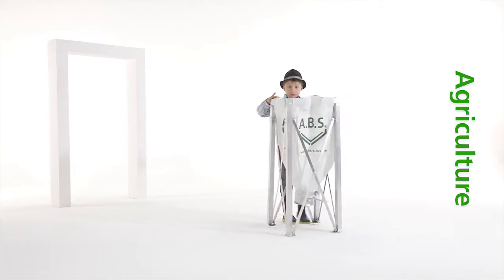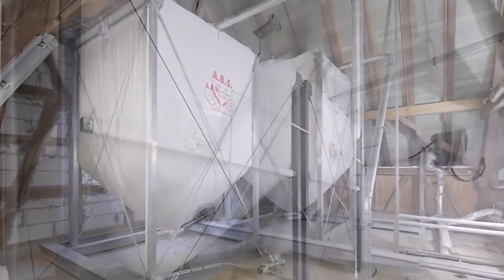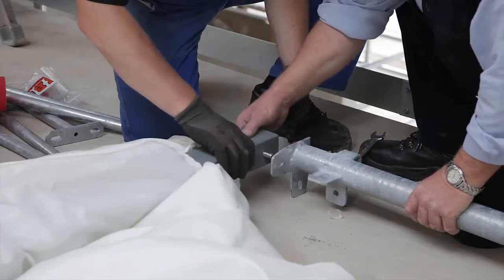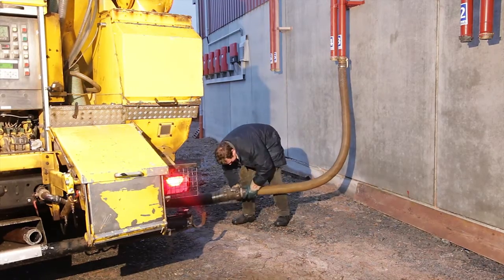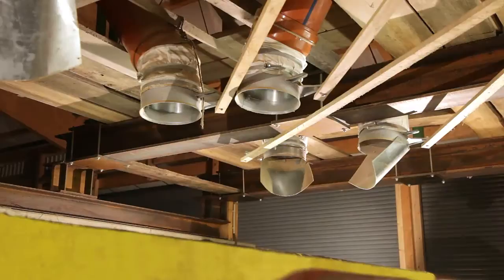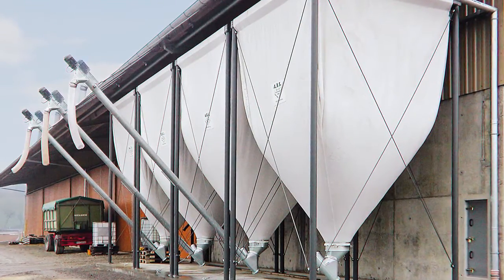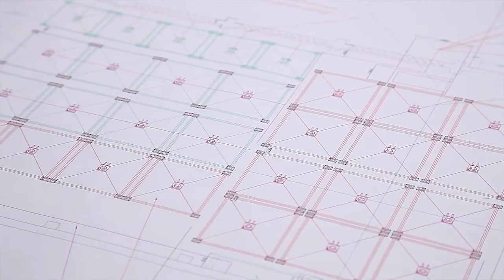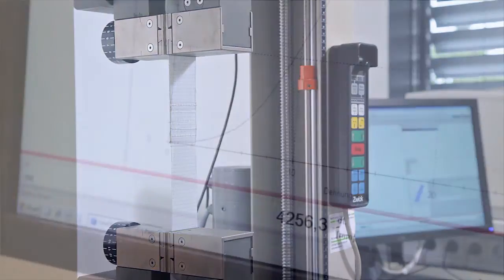Flexible silo systems for agriculture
Watch how two feed silos are assembled and how an outdoor silo is filled. A.B.S. has been producing silos for agricultural use for approximately 30 years. It doesn't matter whether these are silos for feed, grain, mineral nutrients or other grain-like products. A.B.S.-Silos are the guarantee for top feed quality and healthy livestock.